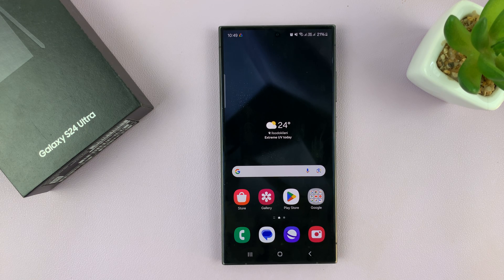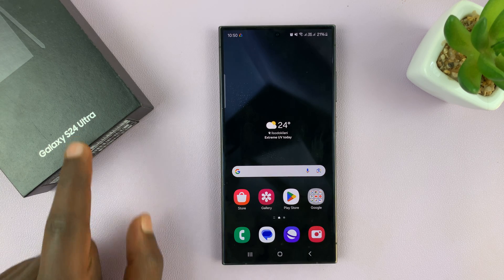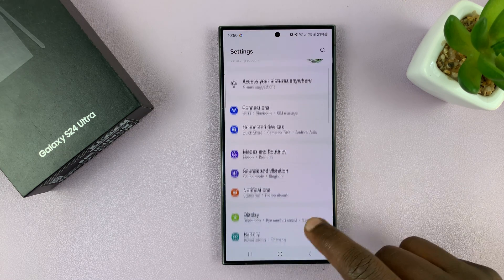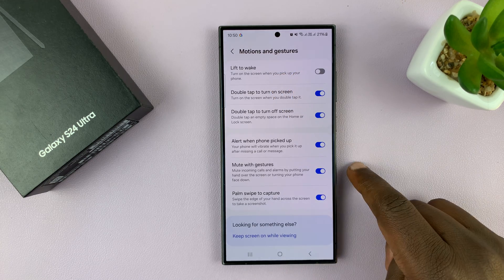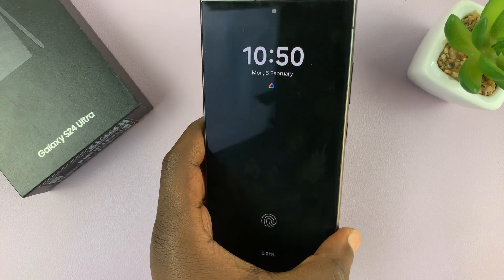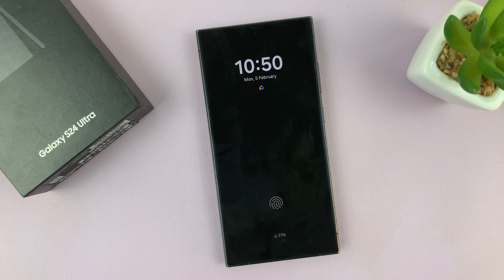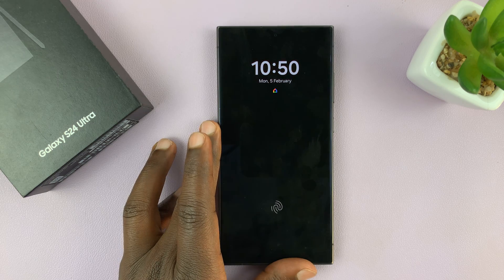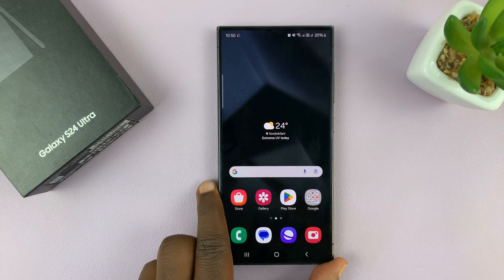Samsung Galaxy S24 / S24 Ultra - How To Enable & Disable Lift To Wake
Learn How To Enable & Disable Lift To Wake On Samsung Galaxy S24 S24+ & S24 Ultra.

Lift to Wake is a convenient function that wakes your device's screen when you pick it up, allowing for quick access to notifications and updates. In this tutorial, we'll guide you through the steps to toggle this feature on or off according to your preferences.

Whether you want to conserve battery life or streamline your user experience, knowing how to manage features like Lift to Wake can enhance your Galaxy S24 device's usability. Follow along with our easy-to-follow instructions to take full control of your phone's functionality.

How To Enable & Disable Lift To Wake On Samsung Galaxy S24 S24+ & S24 Ultra

1. Go to the 'Settings' app. Scroll down and tap on 'Advanced features'

2. Select the option 'Motions and gestures'. Then, tap on the toggle icon next to 'Lift to wake' to enable or disable the feature

Cell Phone Tripod Adapter